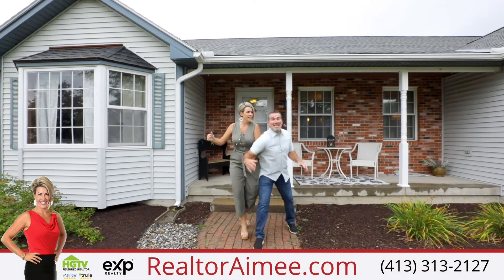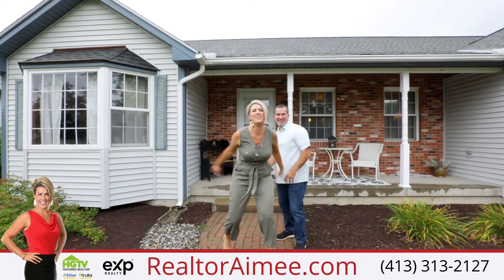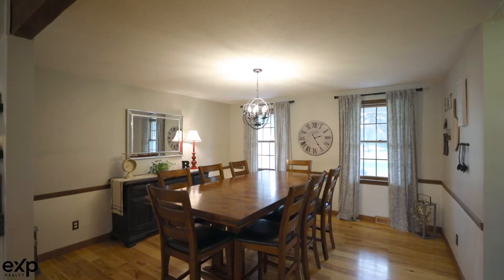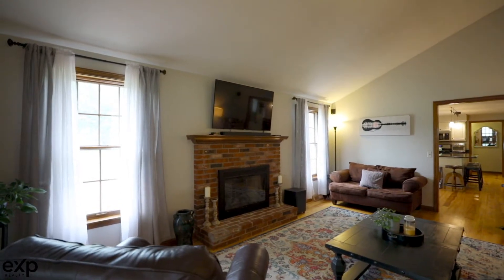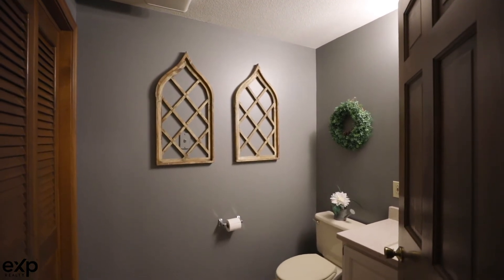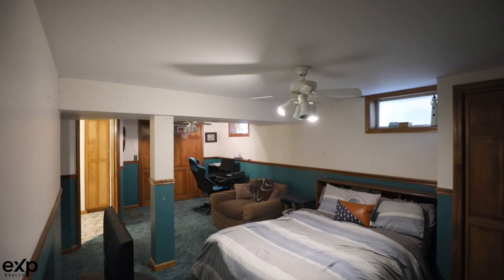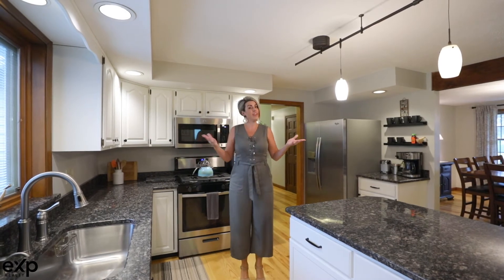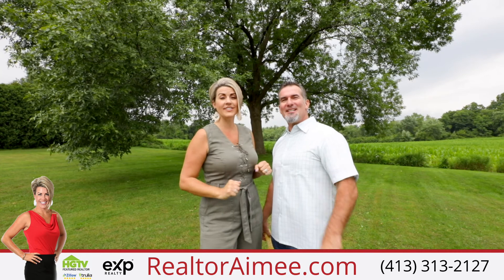FOR SALE - 8 Spring Meadow South Hadley MA 01075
8 Spring Meadows - LOCATION LOCATION LOCATION! THIS IS THE ONE YOU'VE BEEN WAITING FOR!  Single floor living featuring 4 bedrooms & 3.5 baths in a highly sought after area! You'll love where you live in this sprawling, executive, ranch style home sporting an open concept feel with over 2400 sqft. of upgraded and remodeled living space.This home is thoughtfully designed for living, comfort & play. The newly re-designed kitchen allows for easy entertaining opening up to the dining room, family room, & sun room. Enjoy hours of fun in your very own rec room. The split floor plan is ideal for personal privacy having the master en-suite located in the left wing with the 3 additional bedrooms, 1.5 baths & 1st floor laundry located in the right wing. Head downstairs to find even more finished living space boasting an additional room currently being used as a bedroom along with a full bath. Situated on almost an acre of land allows plenty of room for fun & beautiful backyard views. A must see!

For more information about this beautiful home, contact Aimee Kelly